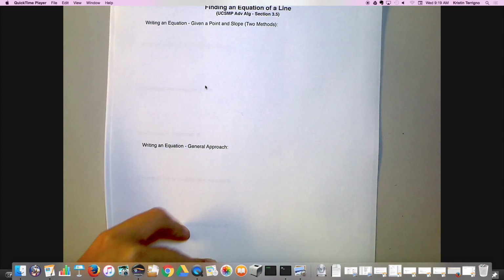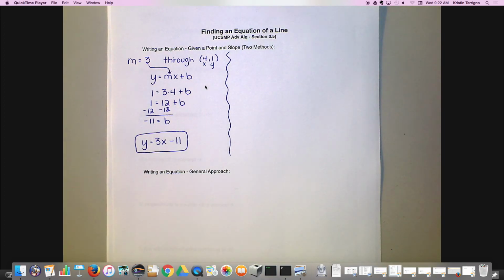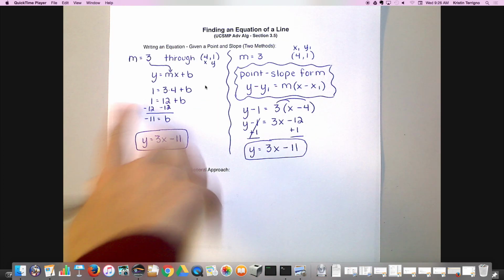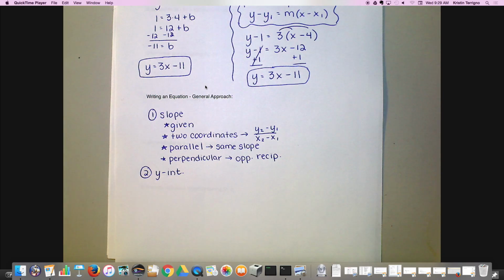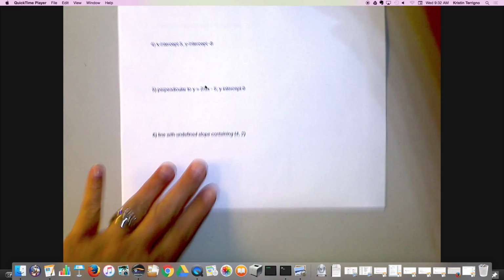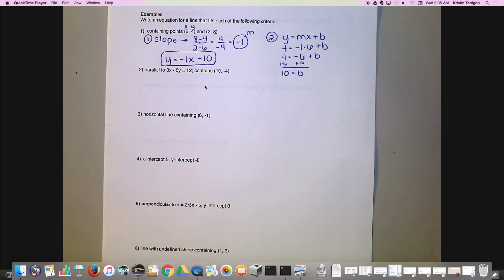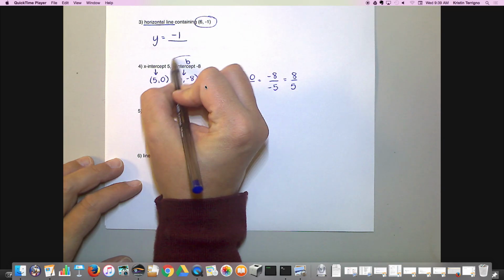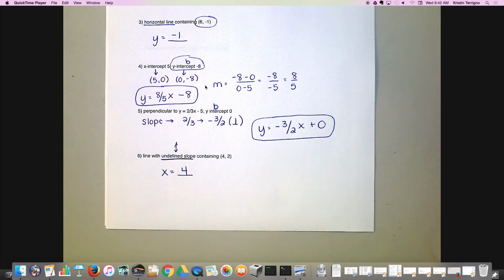Writing the Eq for a Line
Alg 1A
Lesson 3.5